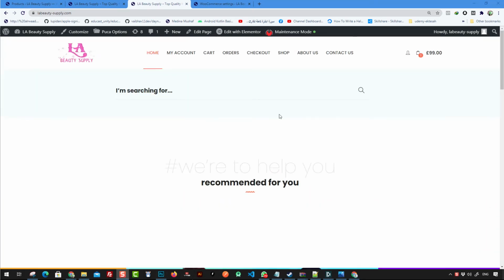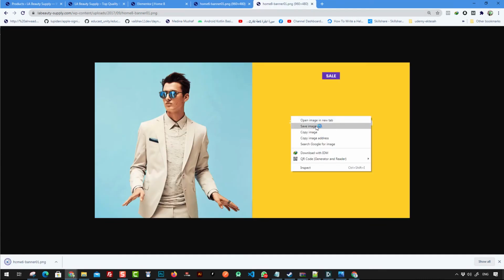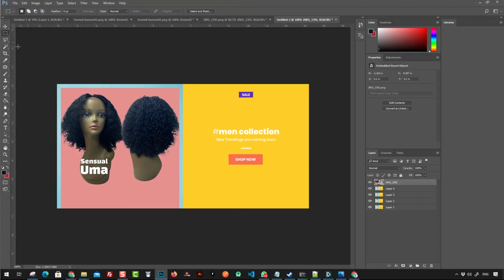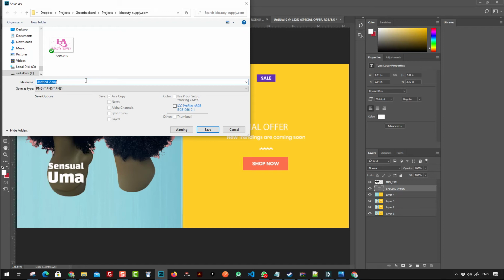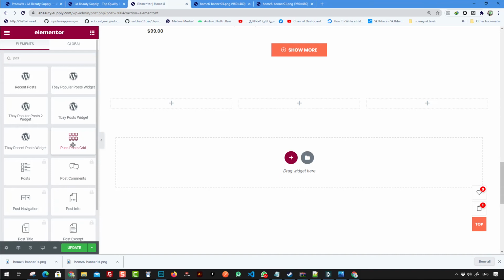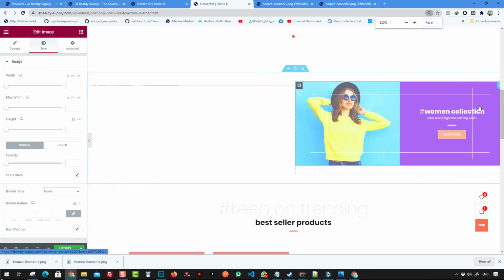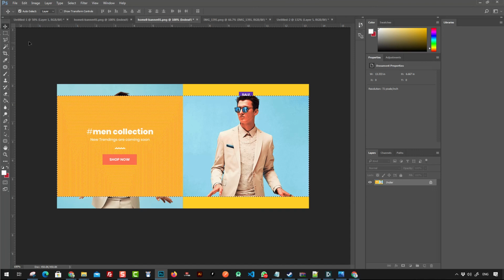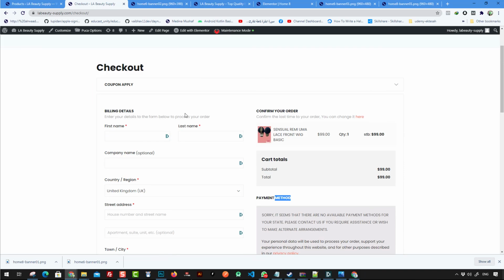WooCommerce complete course part8 - configure main page sections, categories, banners